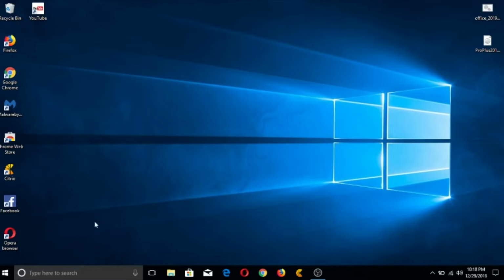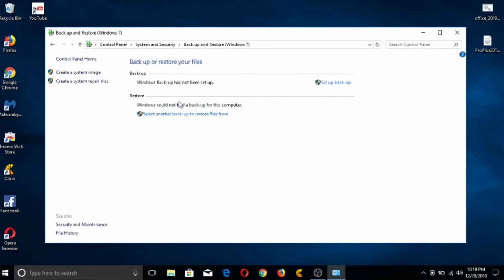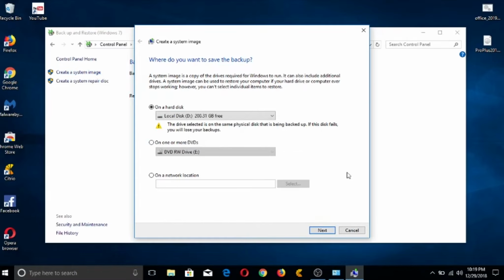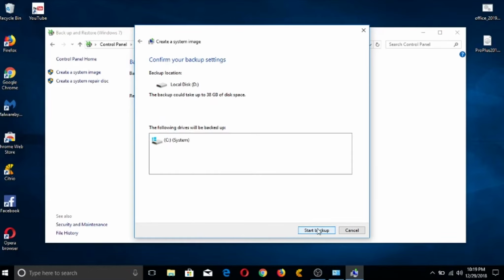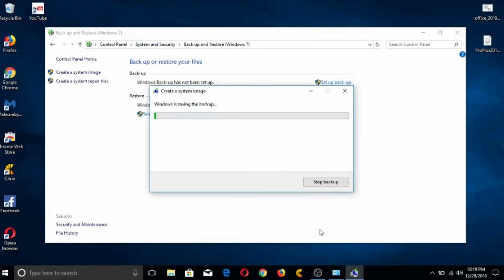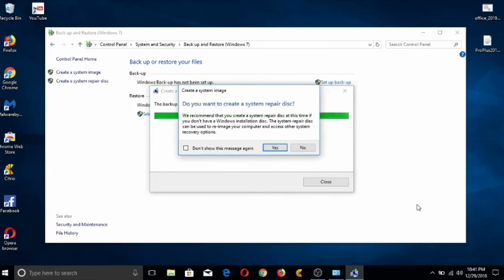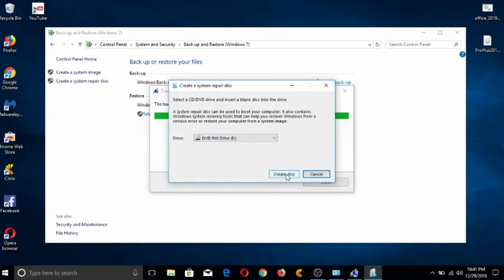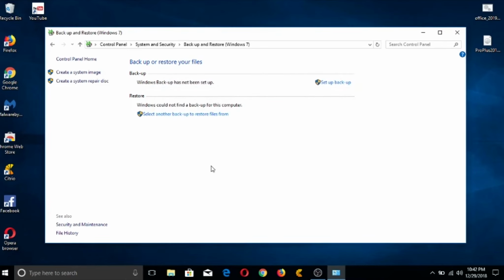Learn to Backup Your Computer Under 5 Minutes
Almost every work we need to accomplish involves computers. And most of the time, we encounter errors and worse, we end up reformatting our system. This is very tragic especially when you don’t have back-ups at all. And speaking of backups, this is what we’re gonna be showing you right now, the simplest way to backup your computer and hopefully save you the trouble of reformatting your laptop or computer which obviously erases everything, including your precious programs.